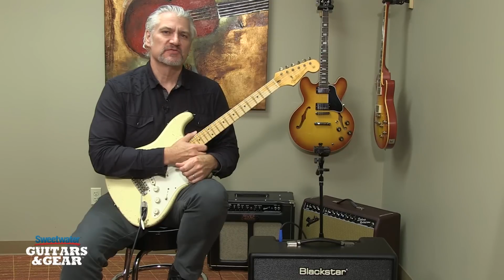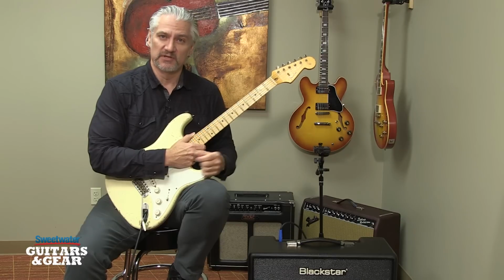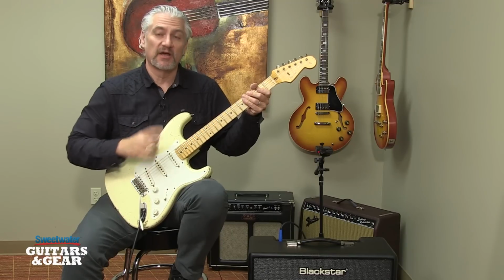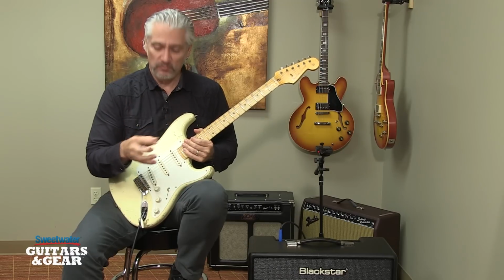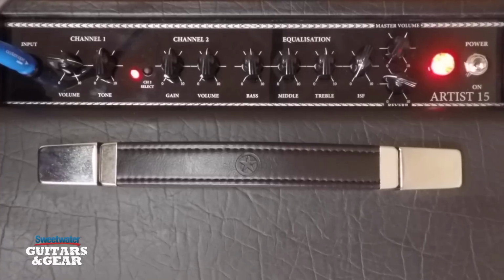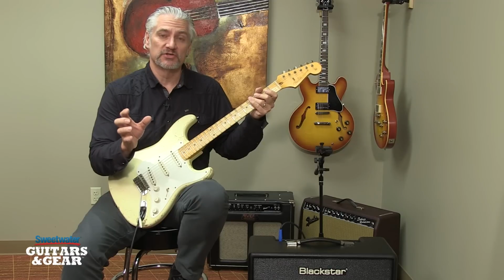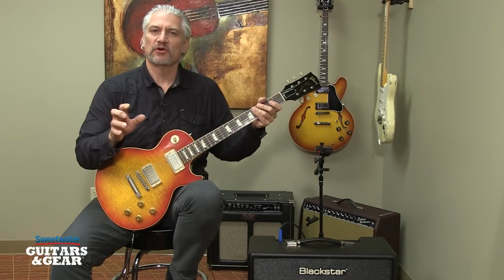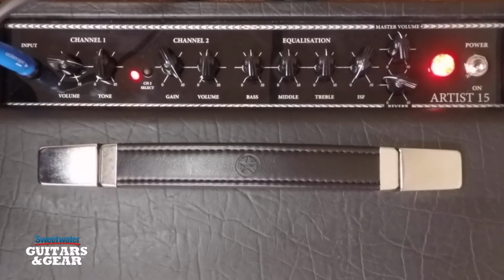Blackstar Artist 15 Tube Combo Amp Review by Sweetwater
Mitch Gallagher puts the Blackstar Artist 15 tube combo amp to the test. The Artist 15 comes with two separately voiced channels to seamlessly switch between clean and crunch tones. The 6L6 power tubes deliver a glassy, American-style tone to the clean channel. The dirty channel will take you through British crunch and drive. Using a boost or overdrive on this channel will easily take you into high-gain territory. After the video, click the link below for even more on the Blackstar Artist 15 combo.

Sweetwater's Guitars and Gear, Vol. 147